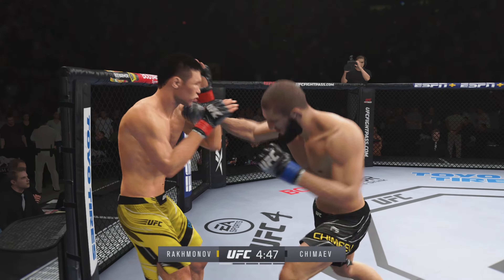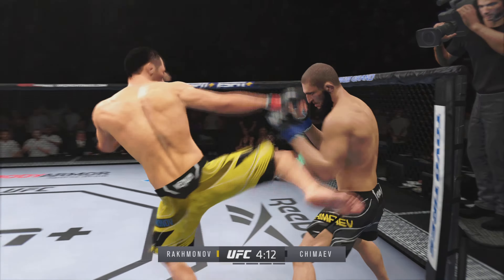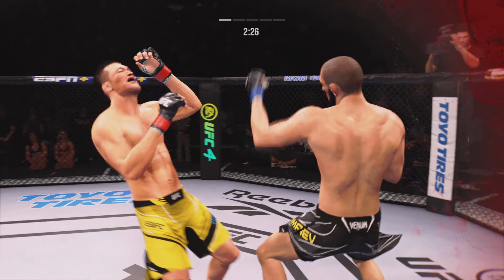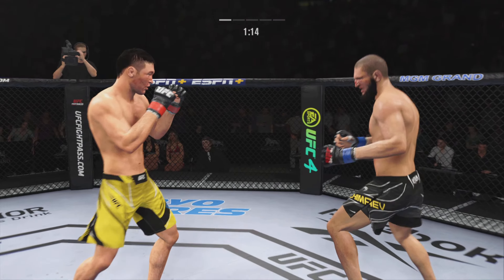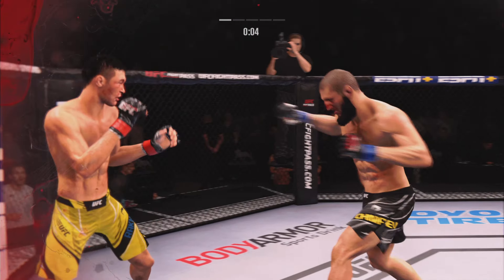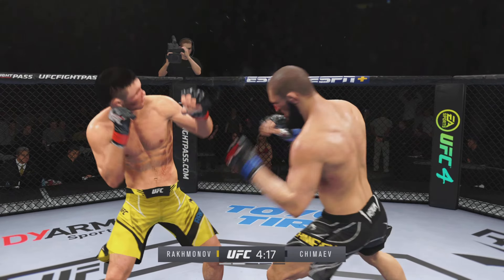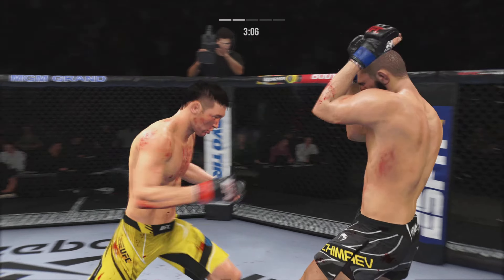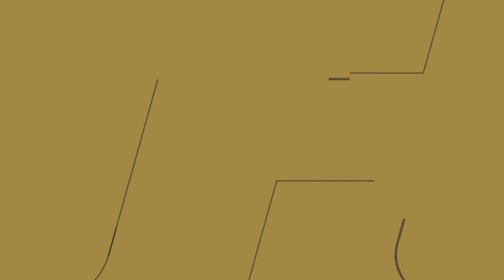Shavkat vs Khamzat Full Fight Simulation